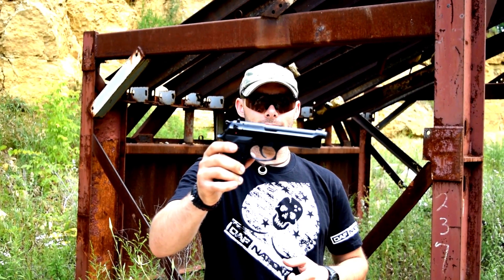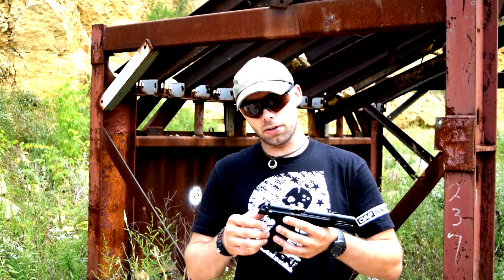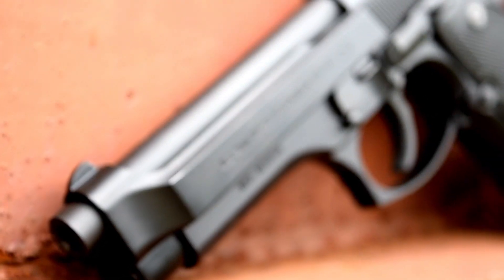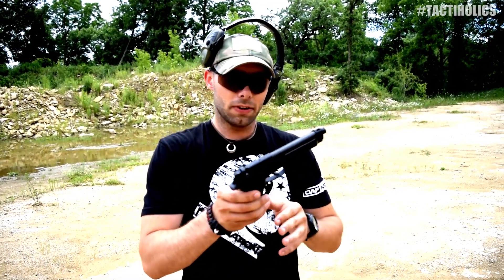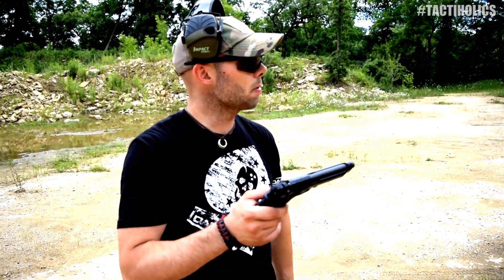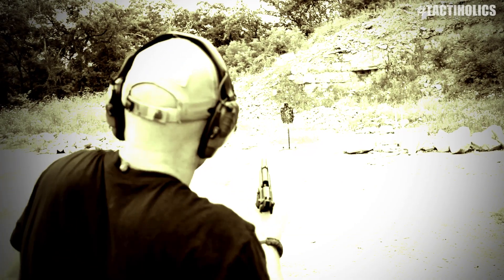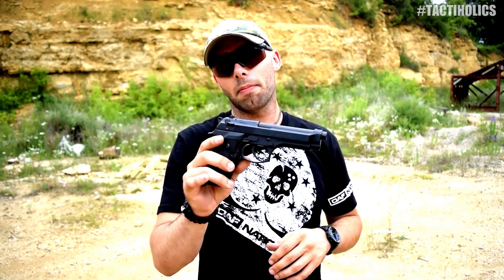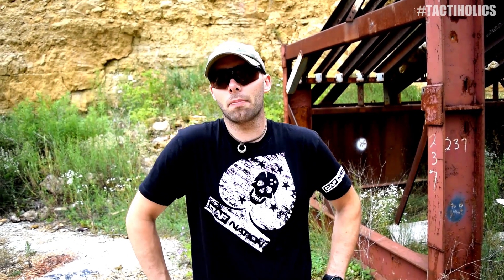Beretta M9 | The U.S. Military Standard Issue - Tactiholics™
The M9 has been in use by the U.S. Military, and several other law enforcement/military groups around the world, for several years.

The Beretta has proven itself a workhorse in it's reliability and longevity through hard use in poor conditions.

Although there are several, 'nicer' options for double/single action guns on the market - touting better triggers, ergonomics, and options - the M9 still stands strong in it's class.